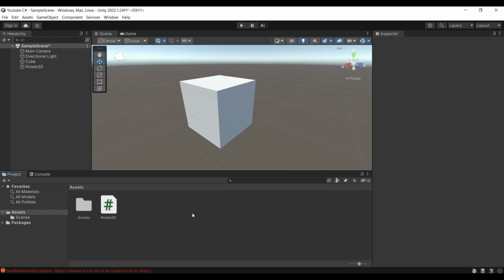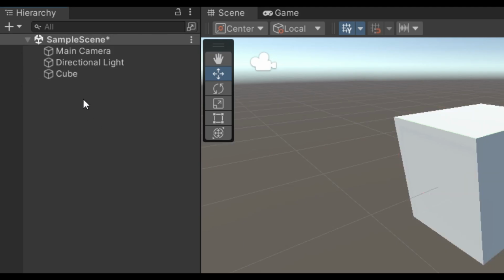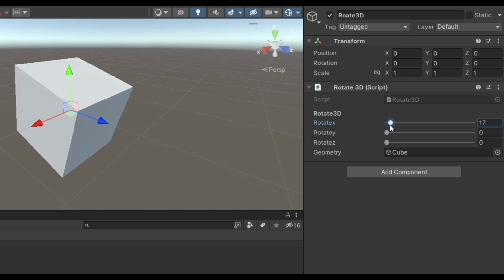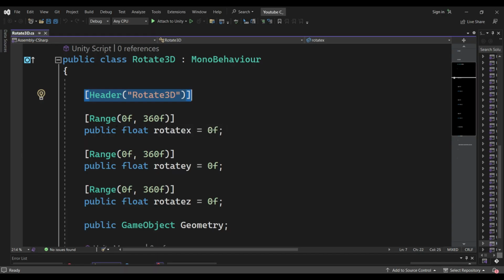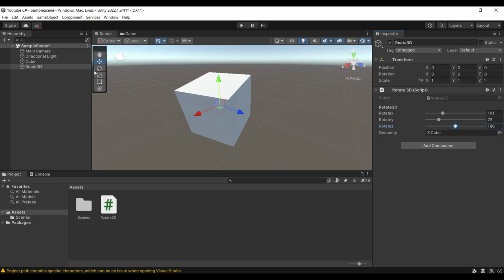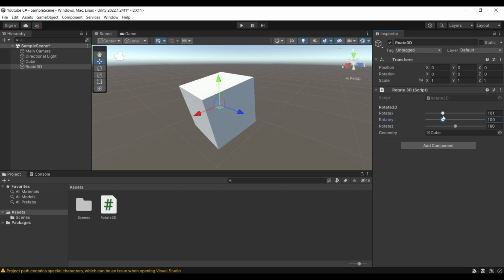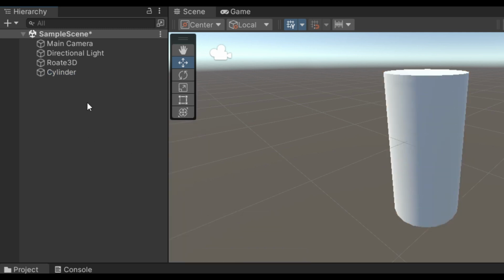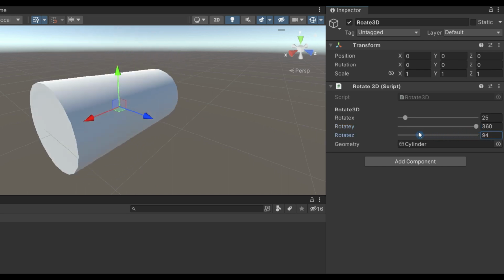Unity C# Tutorial for Beginners (3D Modeling) : Rotate3D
In this Unity C# tutorial for beginners and from the 3D modeling series we are going to learn how to rotate a game object in the x,y,z direction.